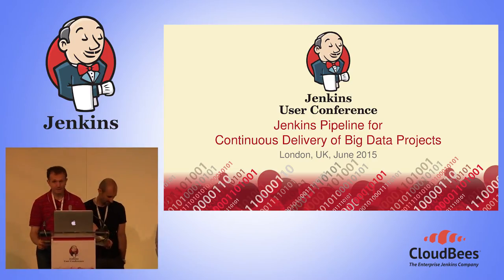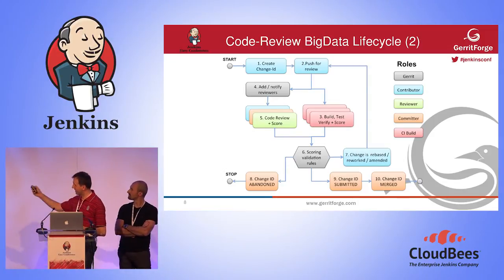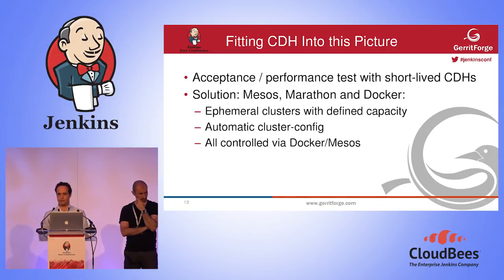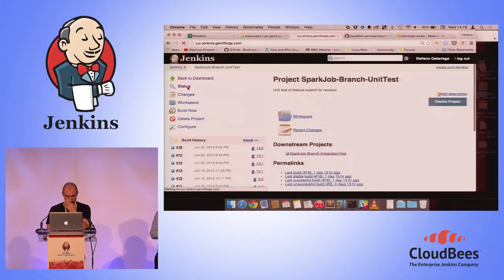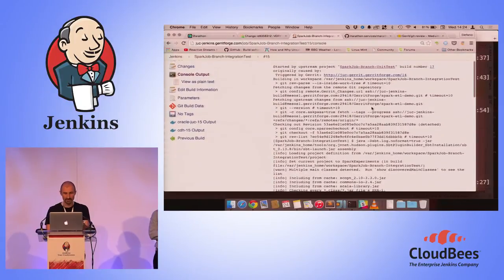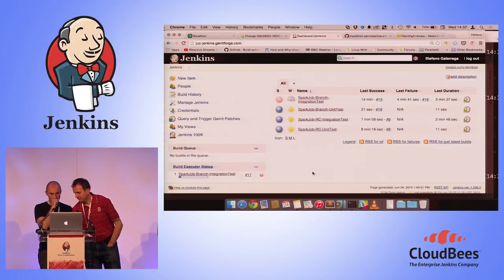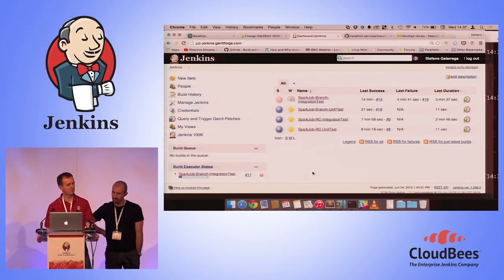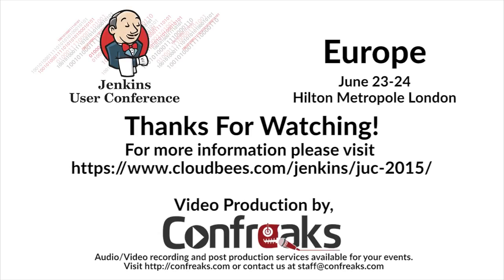JUC Europe 2015 - Jenkins Pipeline for Continuous Delivery of Big Data Projects by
By: Luca Milanesio, Tiago Palma and Stefano Galarraga, GerritForge

Big data is now everywhere, from mobile media analytics, banking, industry, avionics and even in medicine to monitor expansion of epidemics. In this session, Luca will show how continuous integration and continuous delivery is applied to a big data scenario that poses new challenges to the existing Jenkins framework. He will present the implementation of an agile build and deployment process used in big data software development projects for media and financial organizations in London. The talk will start with a presentation of the workflow and then will explain how existing Jenkins plugins were leveraged, as well as how integration with Docker, Mesos and the Hadoop ecosystem was achieved.